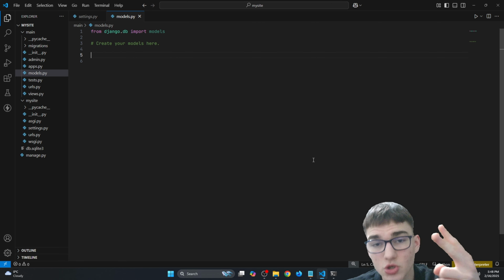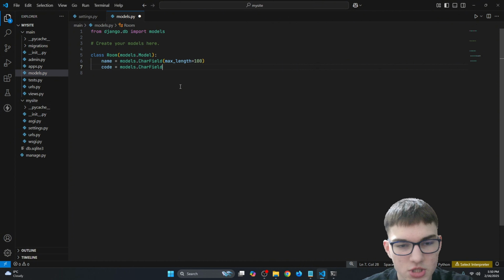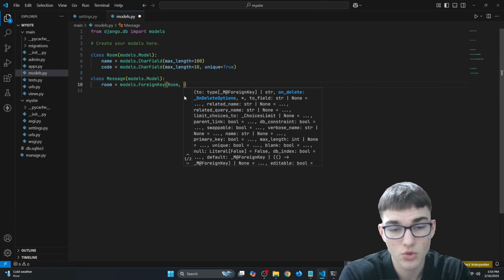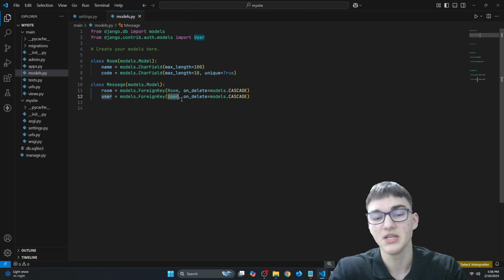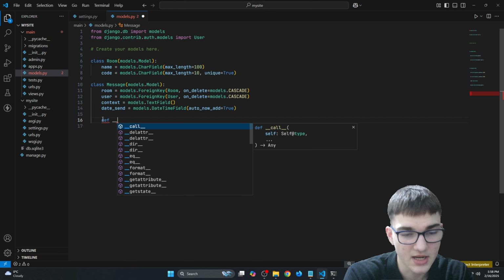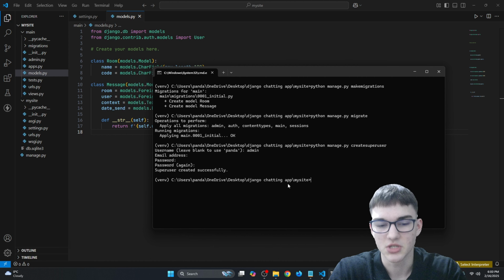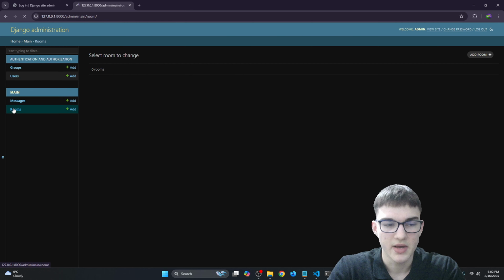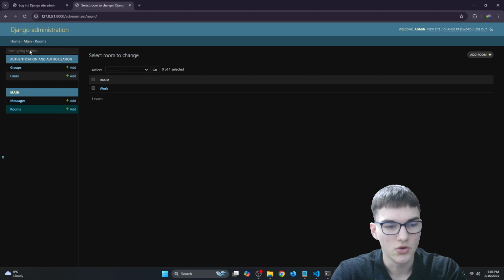Create Chat Models - Django Realtime Chatting Application #1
In this tutorial, we will build out the models for our Django Realtime Chatting Application website with Django and Python.

We'll create two models to begin with: Room and Message;

We'll also create the first instances of our Room and Message models.

Timecodes

0:00​​ - Introduction
0:23 - Before We Start
1:45 - Create Room Model
2:50 - Create Message Model
6:54 - Make And Push Migrations
7:25 - Create Super User
7:58 - Register The Models To Admin
8:30 - Create First Model Instance
10:12 - Conclusion